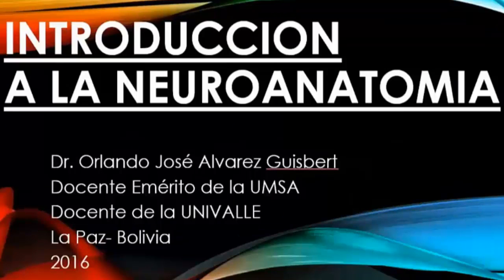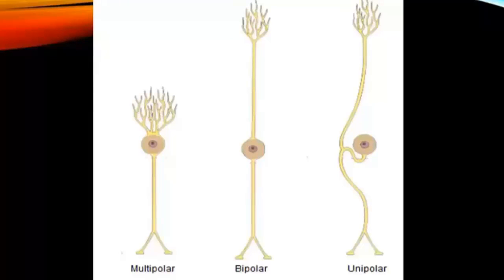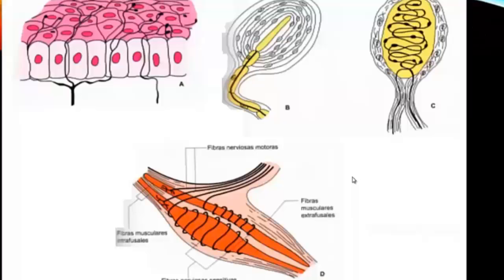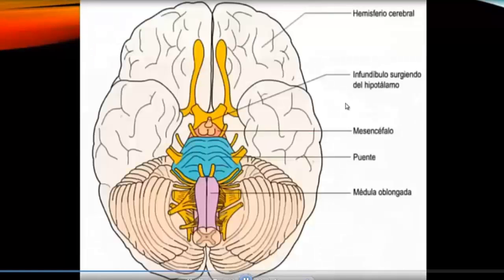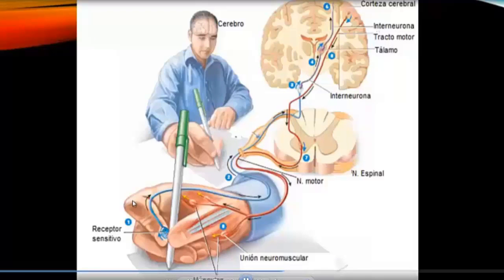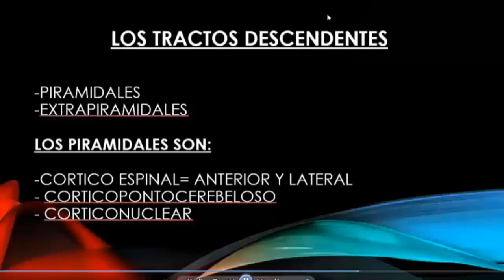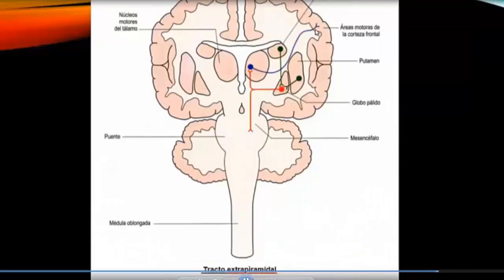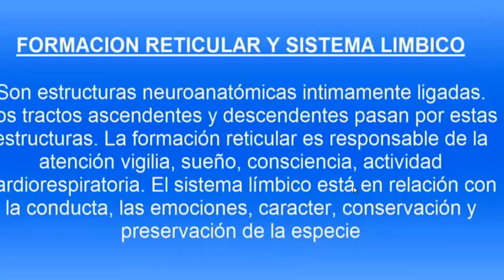INTRODUCCION A LA NEUROANATOMIA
Se trata de un estudio previo de las estructuras fundamentales y generales de la neuroanatomía , para comprender mejor la estructura macro y micro-anatómica del sistema nervioso